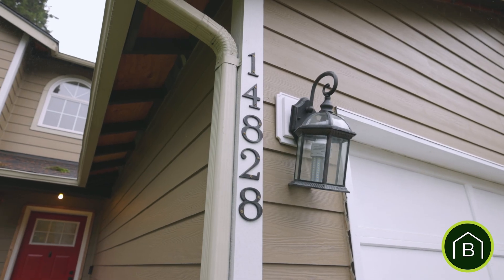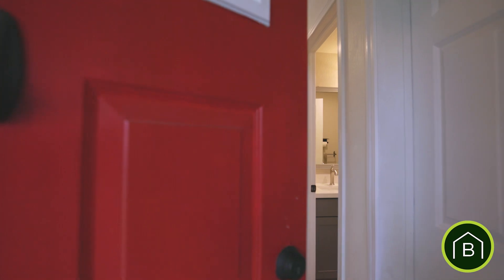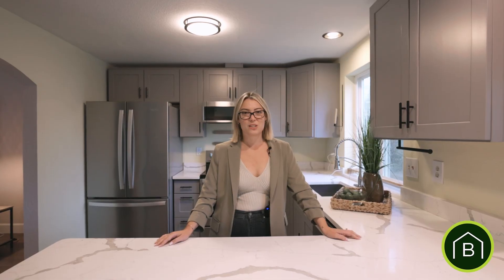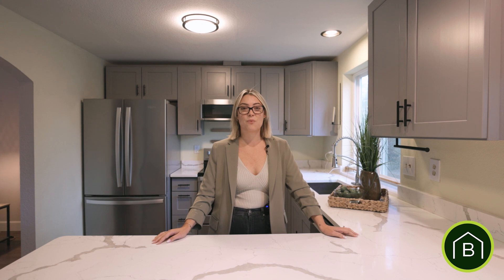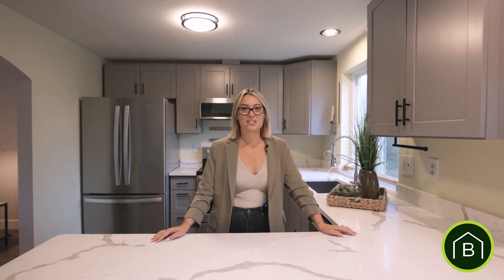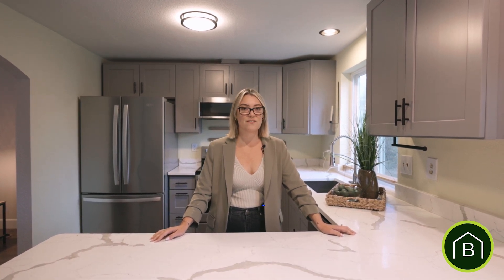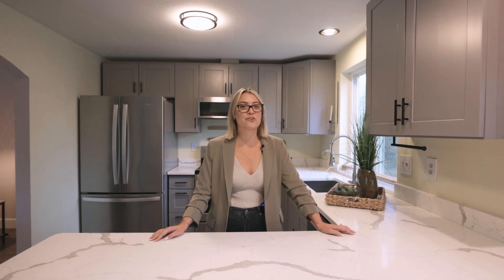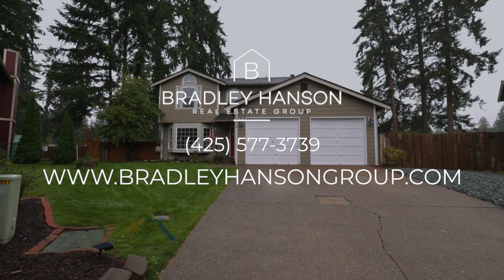Welcome To Tacoma!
📍14828 19th Avenue Ct E, Tacoma, WA 98445
3 Bed | 2.5 Bath | 1,550 Sq. Ft

🖥️ BradleyHansonGroup.com